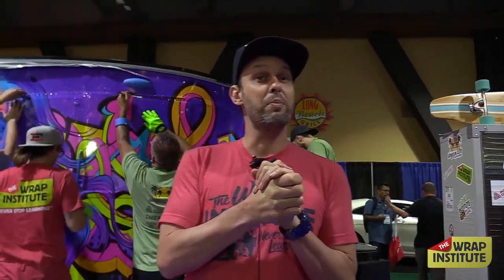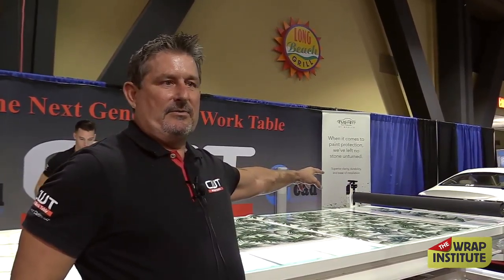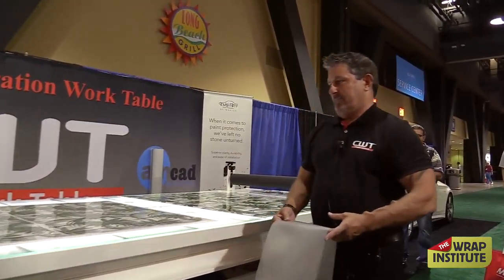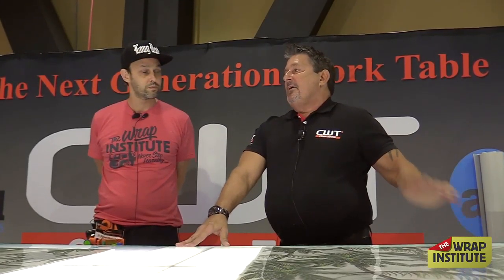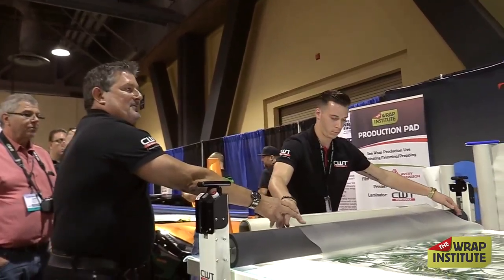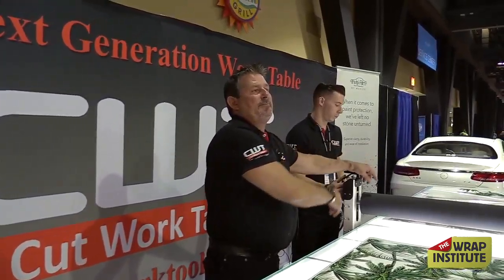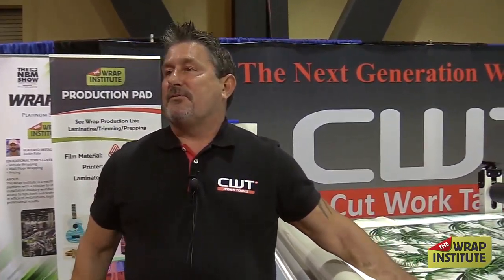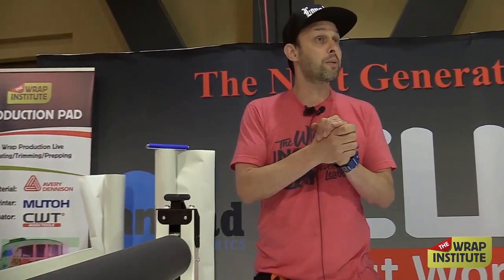Wrapscon Long Beach with Justin Pate's take on the benefits of the CWT Worktable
Internationally Recognized Vehicle Graphic Instructor and Installer Justin Pate's take on the benefits of the CWT Worktable.  Mike Osman, President of CWT Worktools USA demonstrates short panel runs using Avery products with CWT 1640 Premium Application Table.